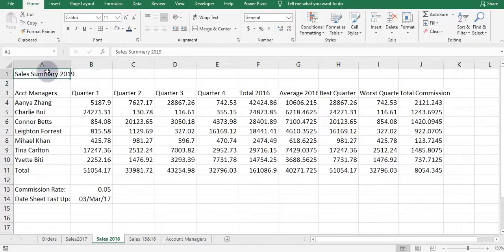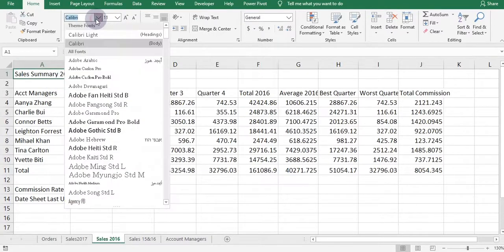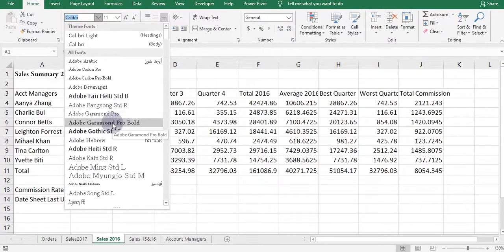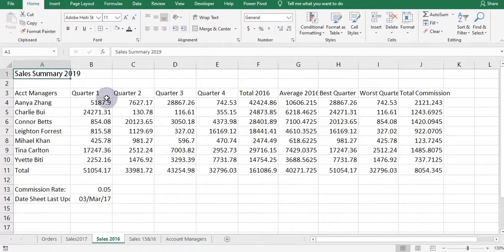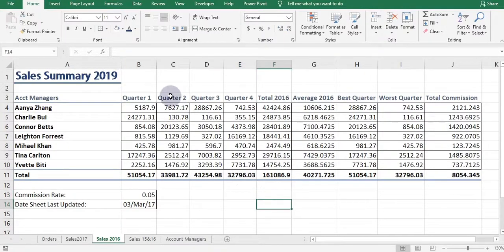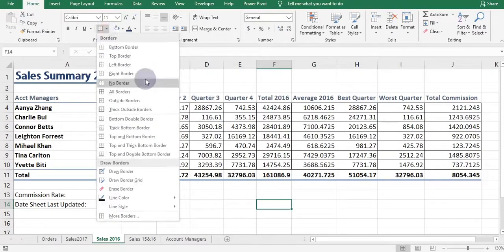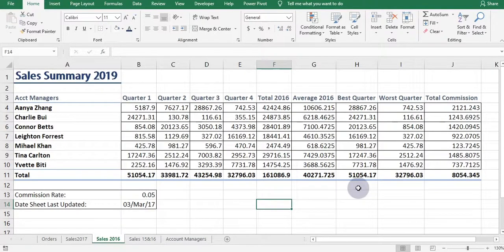Formatting in Excel | English Excel tutorials for Beginners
What to make your excel sheets more presentable? Don’t miss in this easy quick video!

This will help you to understand how to add formatting to your excel sheet, so that next time it’s more presentable and much more easy to understand. Be it left alignment, right alignment, centre alignment or leave horizontal alignment alignment, vertical alignment is also covered in this basic excel tutorial series!

Learn excel in English so easily like never before!

Comment in below if you face any challenge while doing it!